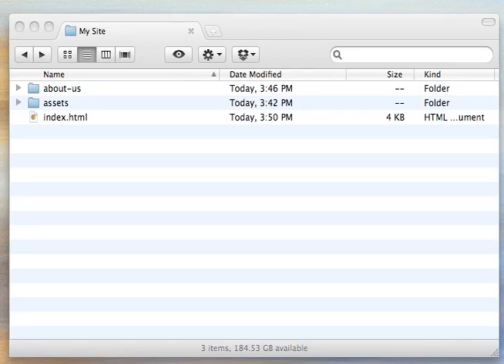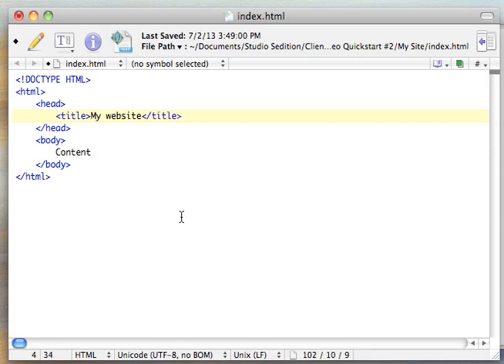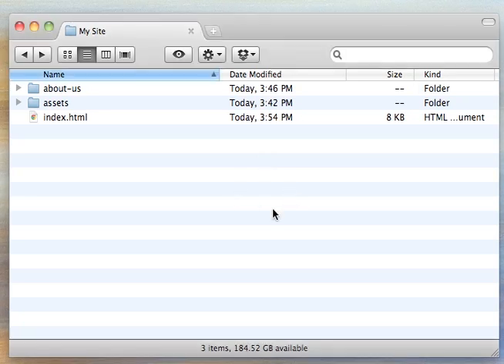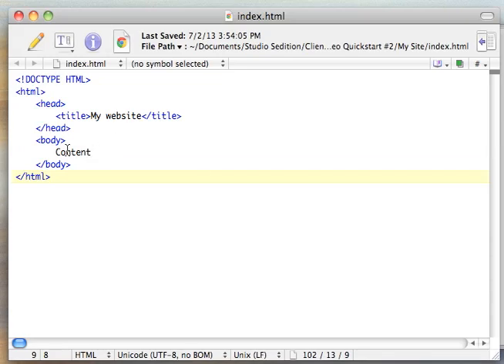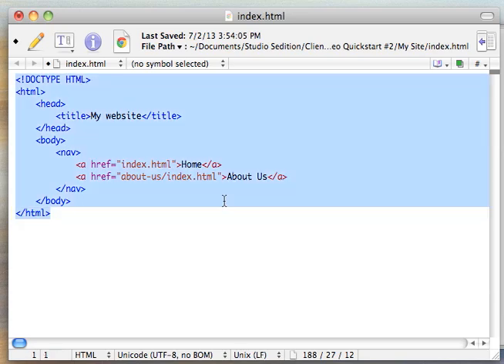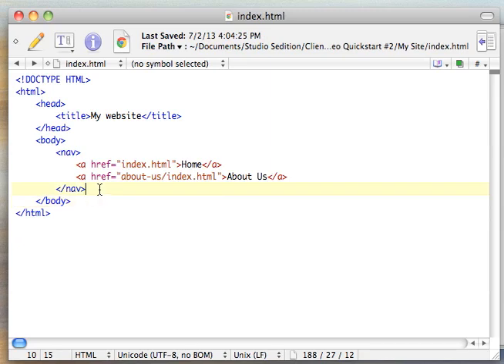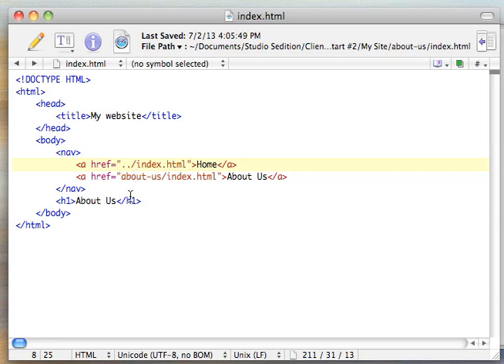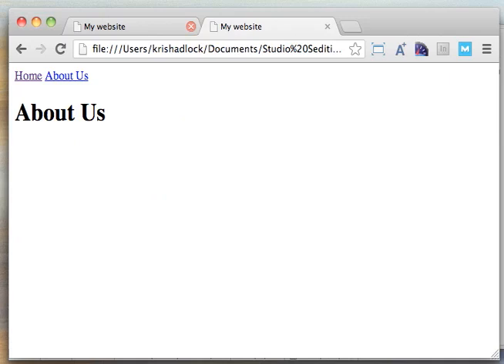005 Code an HTMLDocument